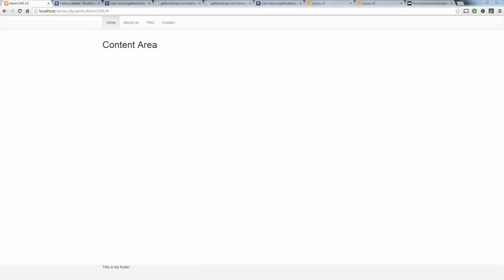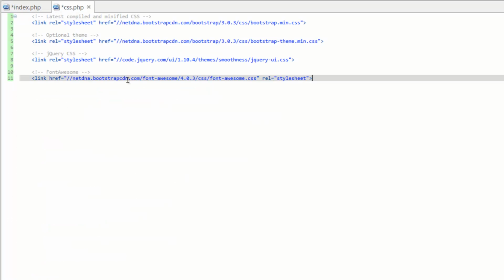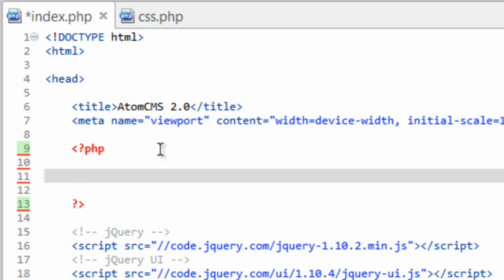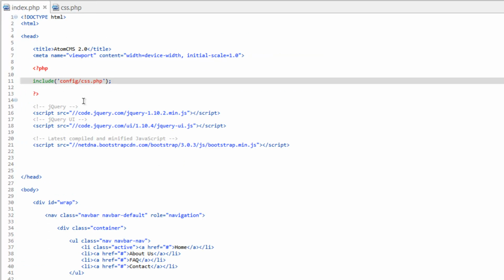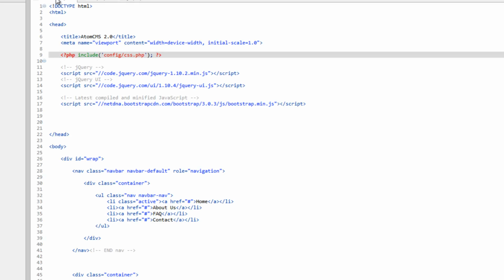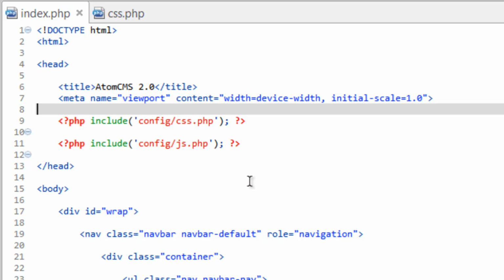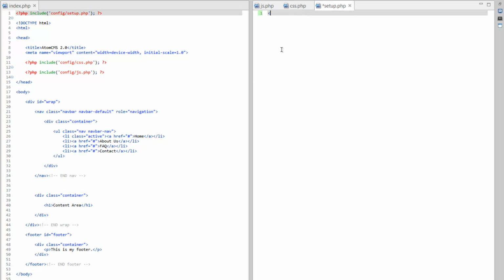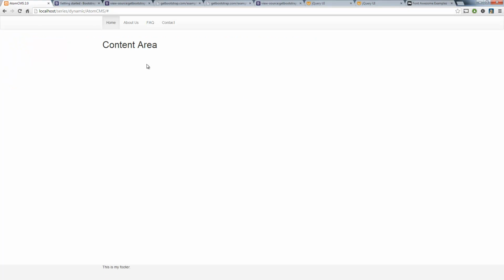Developing a Dynamic Website 2014 - Part 5 - File Structure Setup